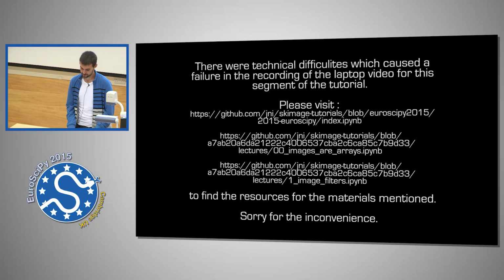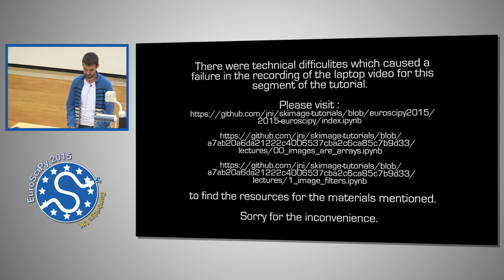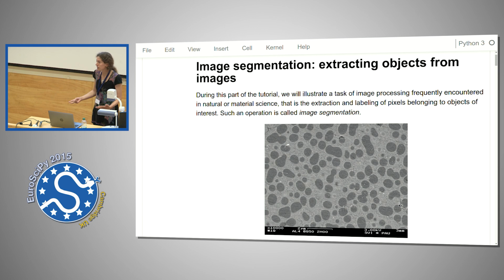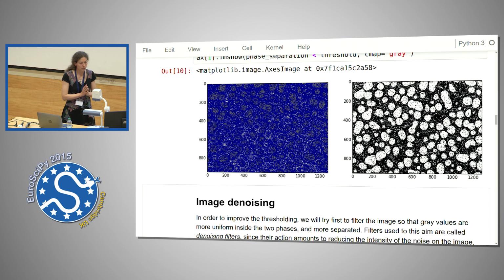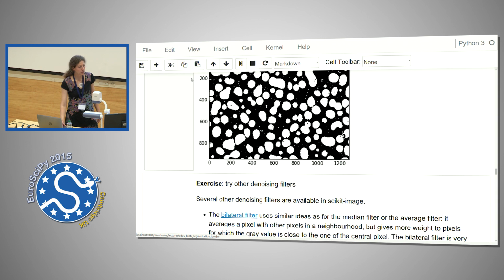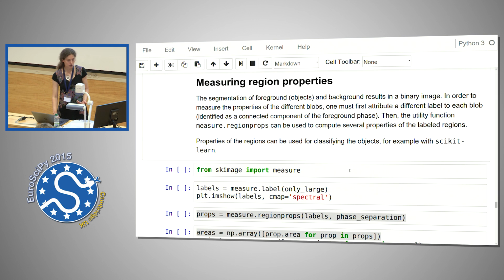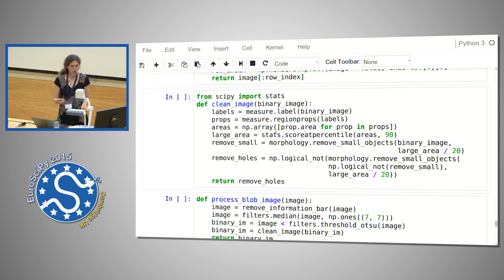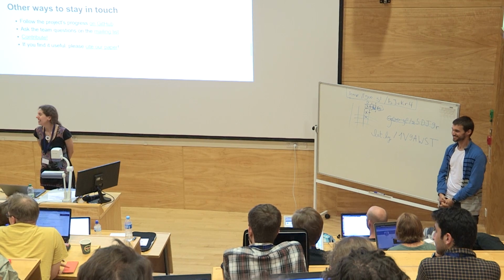Image Processing with Scikit Image | EuroSciPy 2015 | Emmanuelle Gouillart, Juan Nunez Iglesias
From telescopes to satellite cameras to electron microscopes, scientists are producing large datasets of images to be processed and analyzed. This tutorial will introduce image processing using the "images as numpy arrays" abstraction, run through various fundamental image analysis operations (filters, morphology, segmentation), and finally complete one or two more advanced real-world examples.